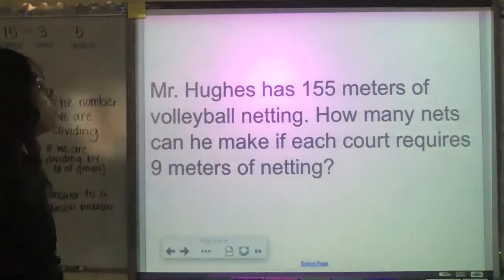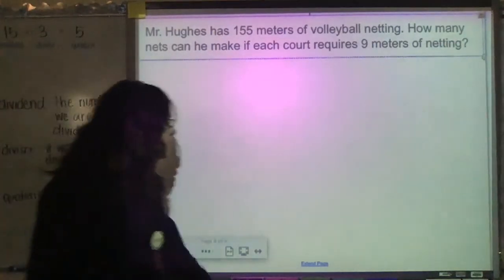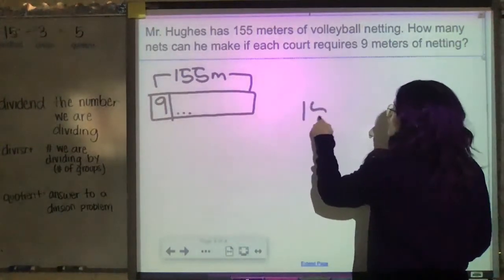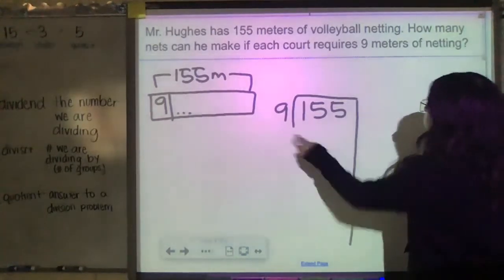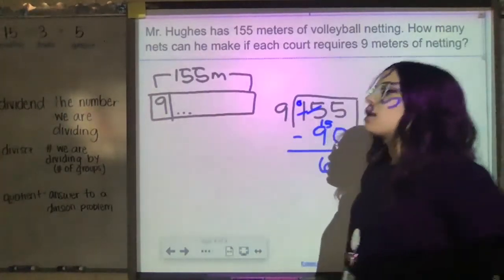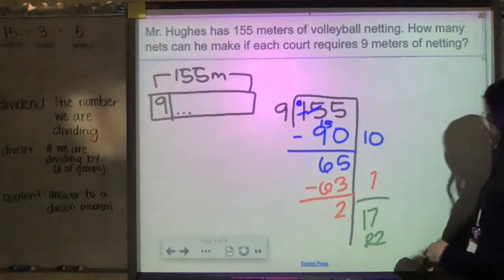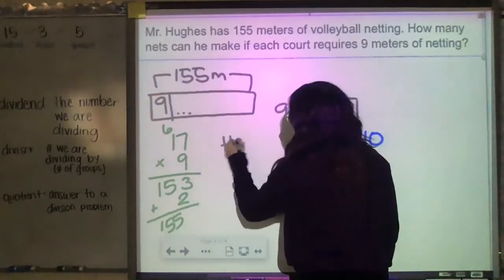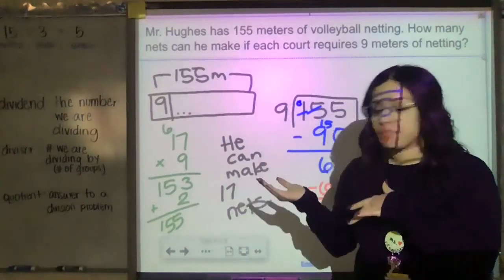G4M3L32 Problem 3